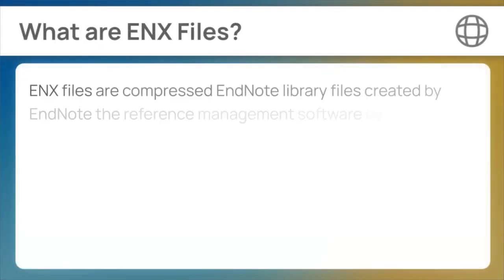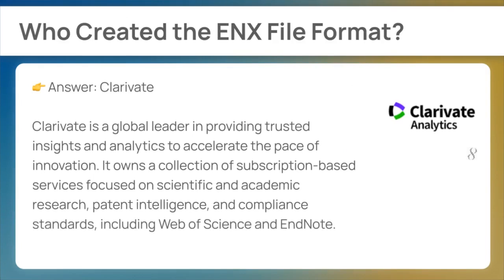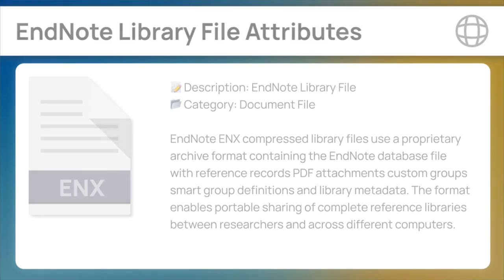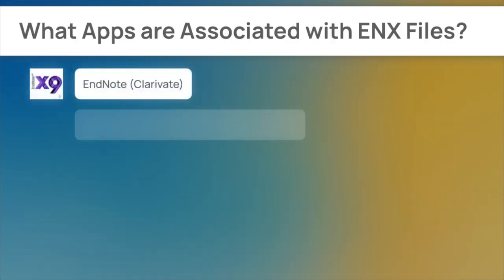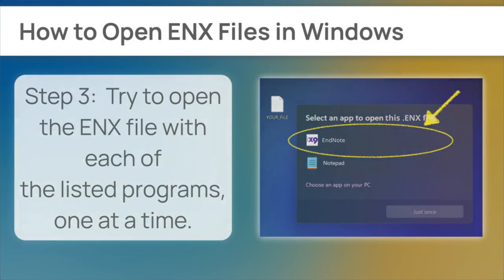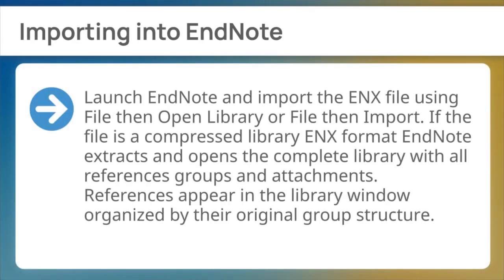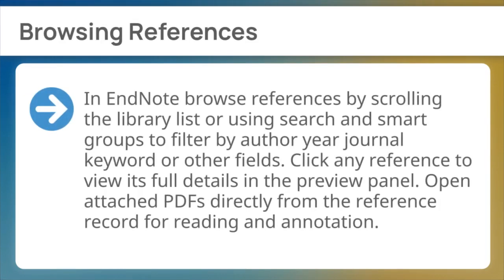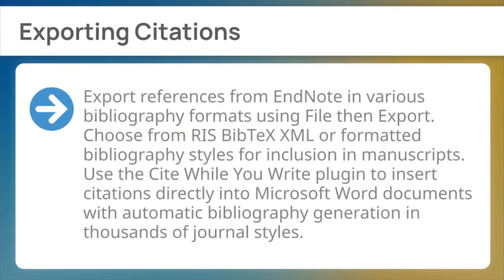ENX Files: How to Open EndNote Reference Library Files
Struggling with EndNote Library File that refuse to open? In this fast walkthrough, I’ll teach you how to open, view, and repair ENX files on Windows, even when the format isn’t recognized.

ENX files are compressed EndNote library files created by EndNote the reference management software by Clarivate Analytics. They contain bibliographic reference collections with citation data abstracts author information journal details keywords PDF attachments and custom groups organized for academic research and manuscript preparation.

EndNote ENX compressed library files use a proprietary archive format containing the EndNote database file with reference records PDF attachments custom groups smart group definitions and library metadata. The format enables portable sharing of complete reference libraries between researchers and across different computers.

▶ Video Content:

- Fix ENX file association errors in Windows
- Importing into EndNote
- Exporting Citations
- Learn which applications support this ENX format
- Get a brief history of the ENX file format
- Understand the role of the ENX file in Windows
- Fix Windows errors that prevent ENX from opening
- Browsing References

▶ Programs for ENX:

EndNote (Clarivate)

🛠️ Troubleshooting Steps:

1️⃣ Importing into EndNote

Launch EndNote and import the ENX file using File then Open Library or File then Import. If the file is a compressed library ENX format EndNote extracts and opens the complete library with all references groups and attachments. References appear in the library window organized by their original group structure.

2️⃣ Browsing References

In EndNote browse references by scrolling the library list or using search and smart groups to filter by author year journal keyword or other fields. Click any reference to view its full details in the preview panel. Open attached PDFs directly from the reference record for reading and annotation.

3️⃣ Exporting Citations

Export references from EndNote in various bibliography formats using File then Export. Choose from RIS BibTeX XML or formatted bibliography styles for inclusion in manuscripts. Use the Cite While You Write plugin to insert citations directly into Microsoft Word documents with automatic bibliography generation in thousands of journal styles.

Timestamps:

00:00 - Open ENX File (Quick Start)
00:26 - Intro to ENX Files
00:52 - ENX Internal Format Structure
01:13 - Standard ENX Programs
01:28 - How to Launch ENX
01:54 - Why Won't ENX Open?
03:03 - The Universal Solution